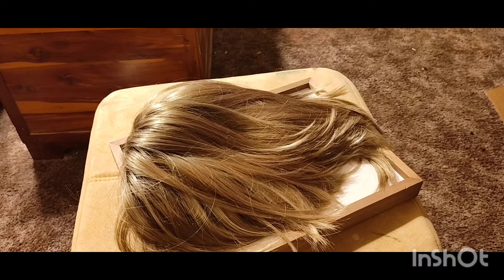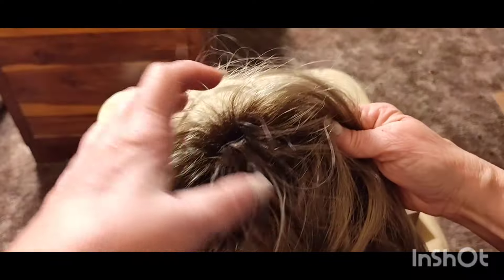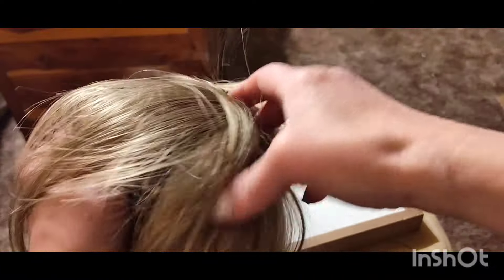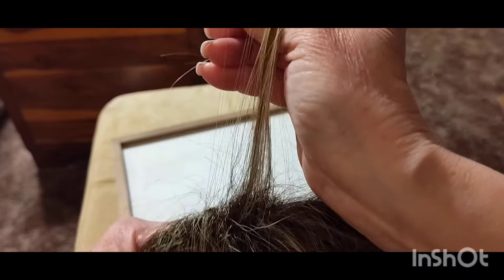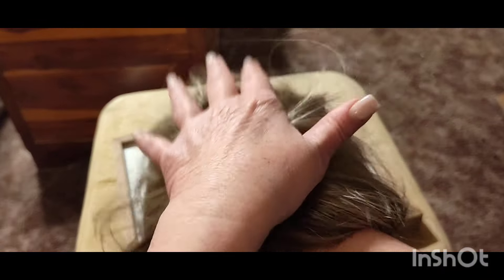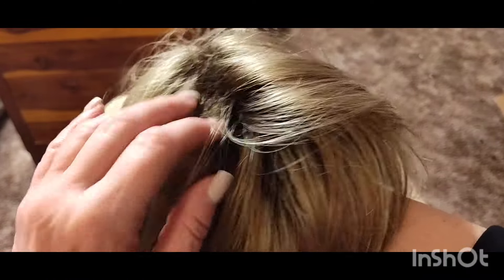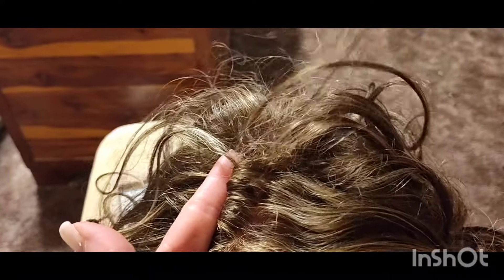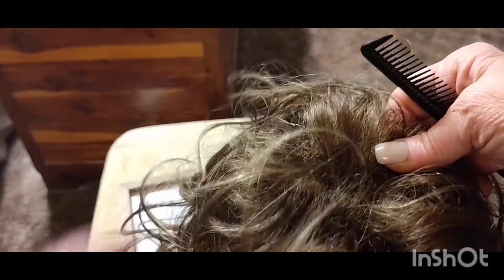Permatease - is this what you call it?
Hope this helps my little gal asking for clarification and that I didn't leave out any good parts and not too long to just confuse you even more 😜